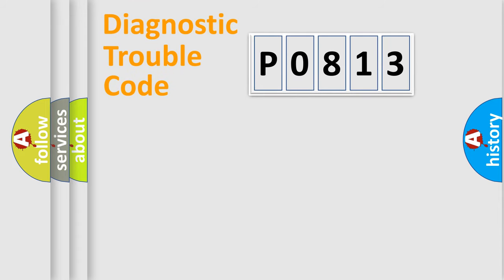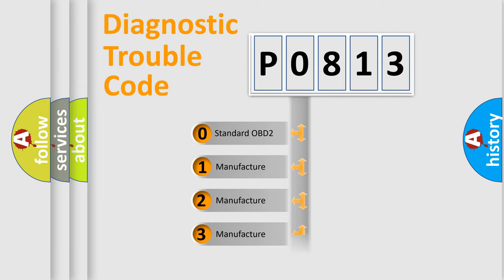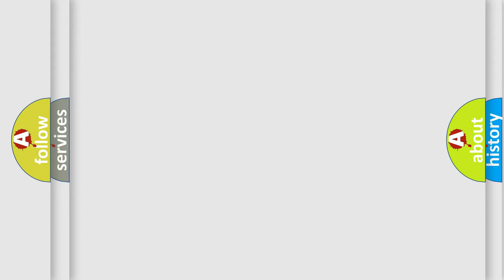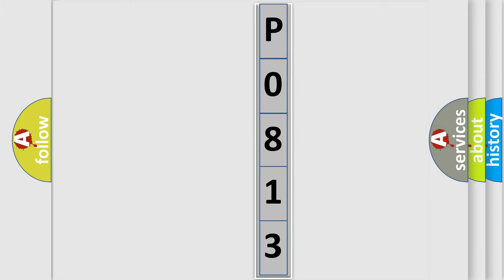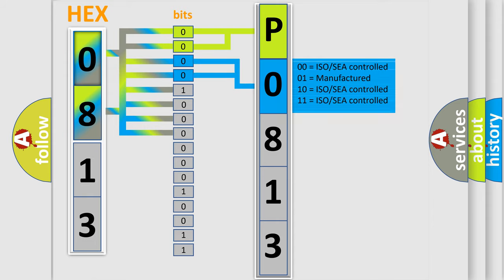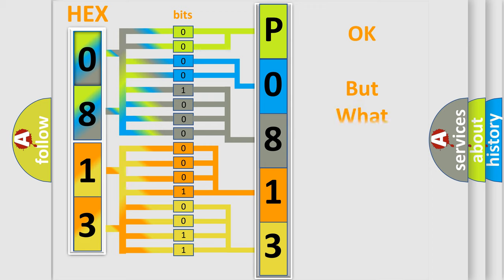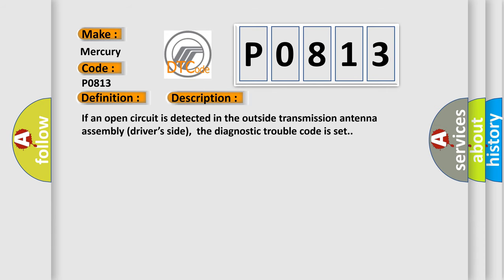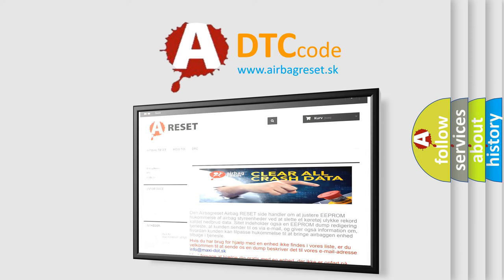DTC Mercury P0813 Short Explanation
Contents:
0:21 Basic DTC analysis according to OBD2 protocol standard.
1:48 Insight into programming
2:58 A diagnostically understandable description of the Diagnostic Trouble Code
3:05 Basic error definition

Make:
Mercury
Code:
P0813
Definition:
Drives side Antenna (outdoor) Open
Description:
If an open circuit is detected in the outside transmission antenna assembly (driver’s side),the diagnostic trouble code is set.
Cause:
 Malfunction of the outside transmission antenna assembly (driver’s side) Malfunction of the KOS-ECU Damaged wiring harness and connectors